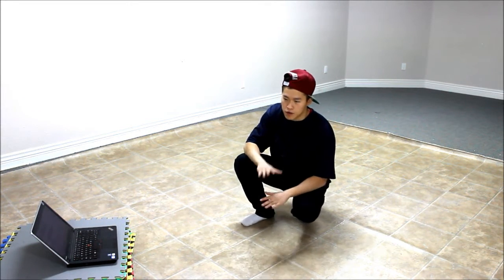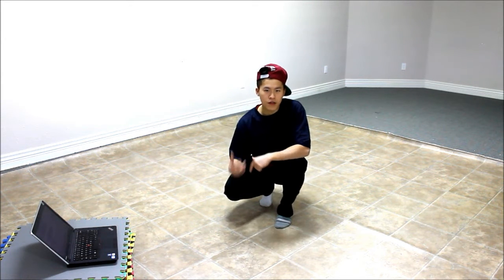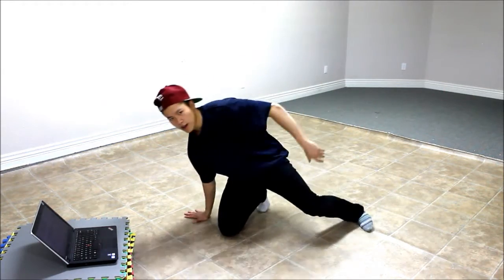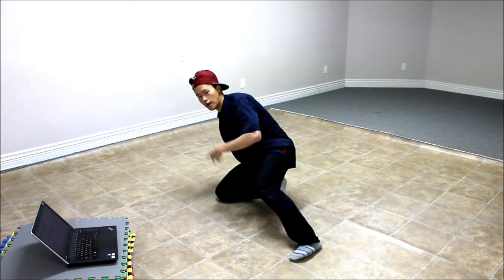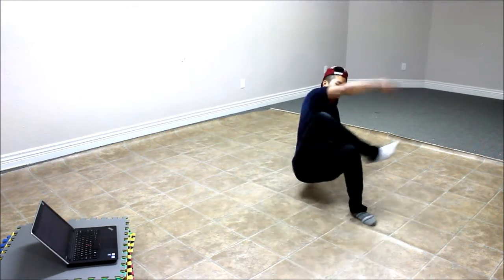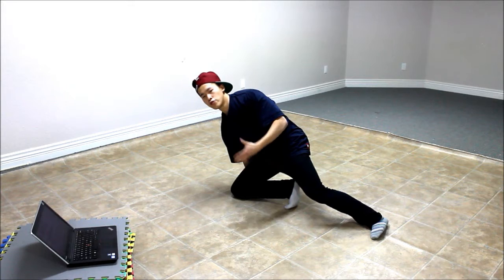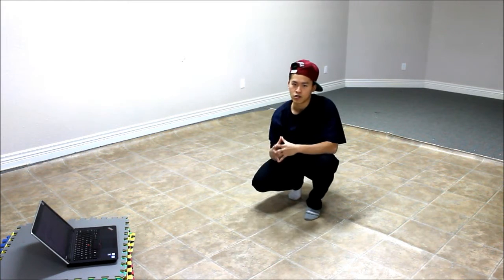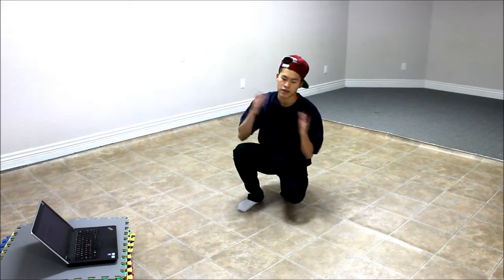How to Bboy | Method for creating completely original blowups